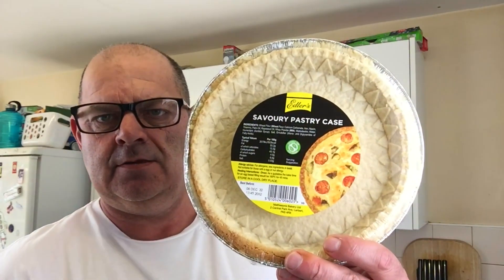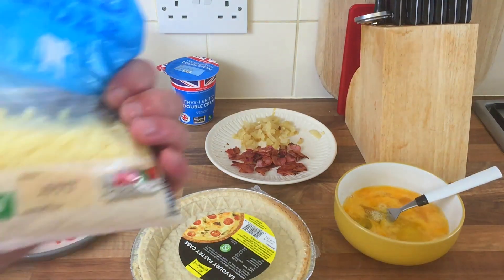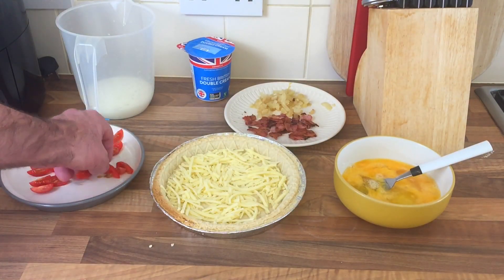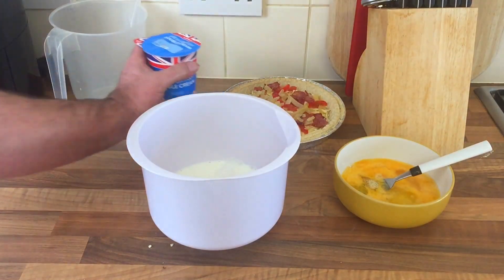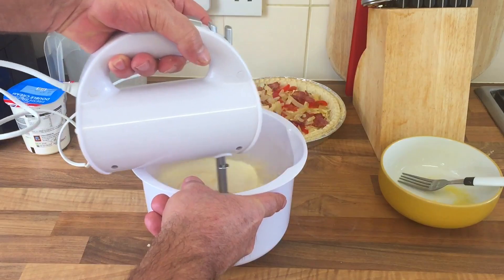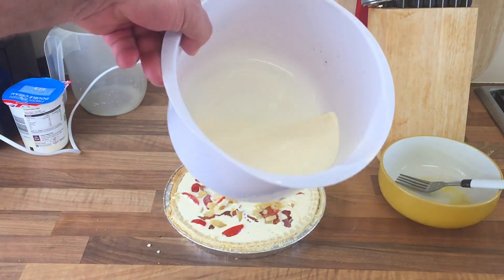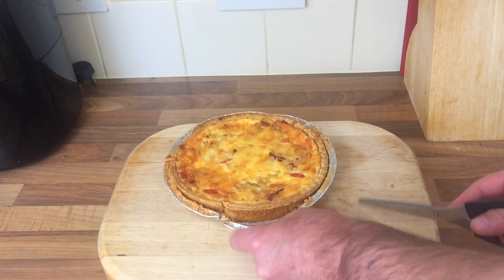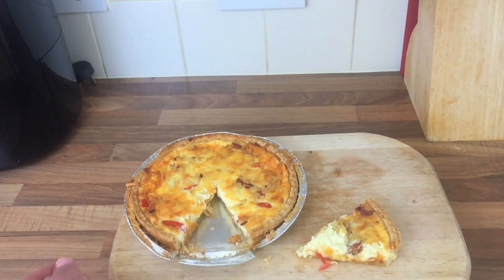Quiche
Just trying to make a quiche for the first time